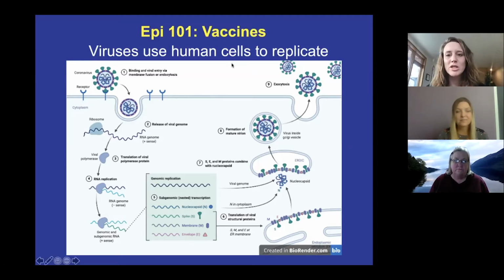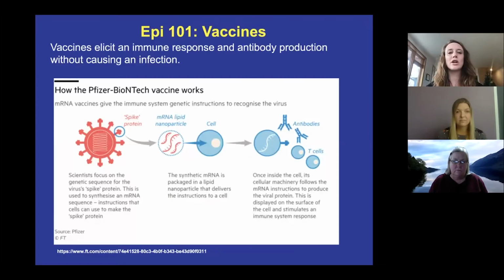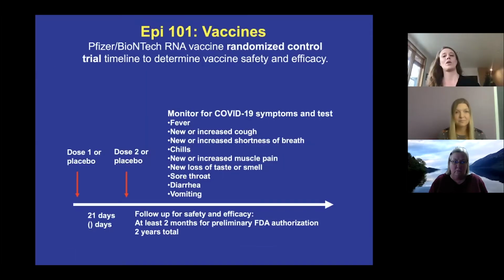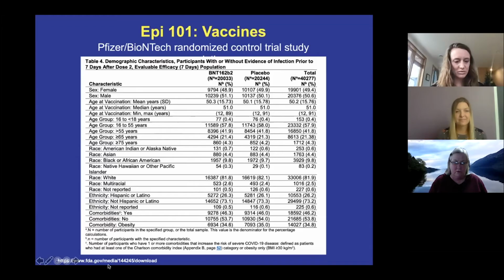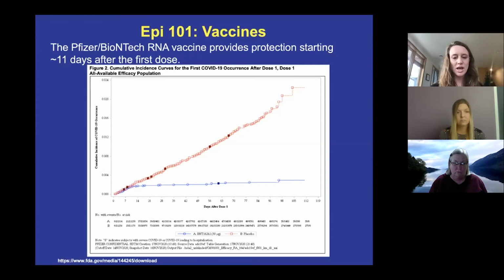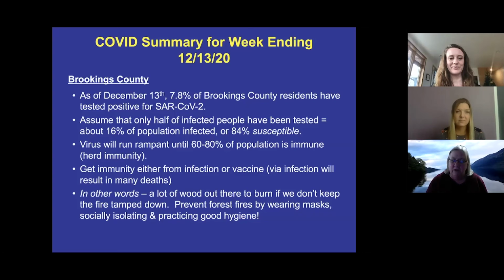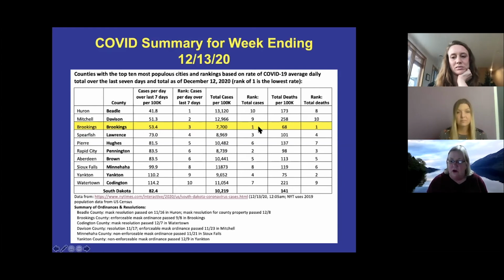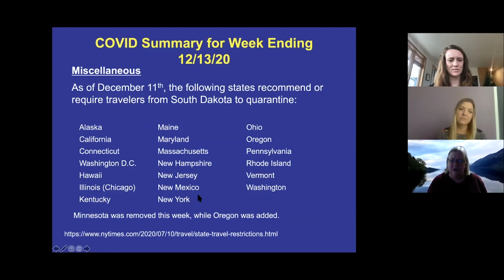COVID-19 Weekly Update with Epidemiologist Bonny Specker & Natalie Thiex | December 14, 2020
A COVID-19 Summary for the week ending December 13, 2020.

Natalie Thiex, Assistant Professor at South Dakota State University, Dept of Biology & Microbiology provides a presentation on the efficacy of COVID-19 vaccines.

Epidemiologist Bonny Specker, Ph. D., South Dakota State University, Division of Research and Economic Development provides a summary of the COVID-19 situation over the last week.

If you have a COVID-19 question for Bonny to answer during the weekly COVID-19 update please email . Bonny will be addressing a FAQ weekly.